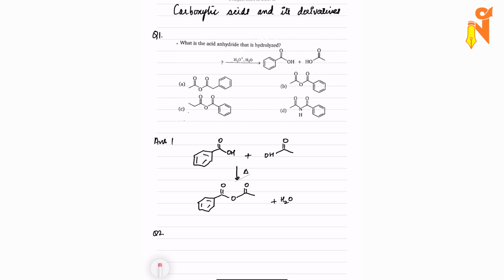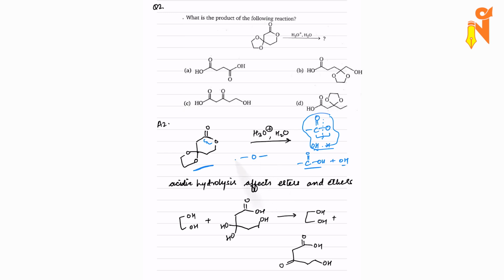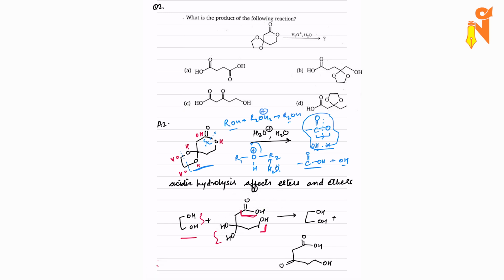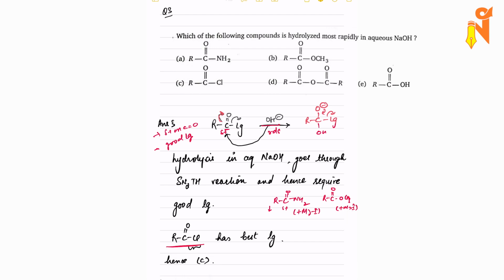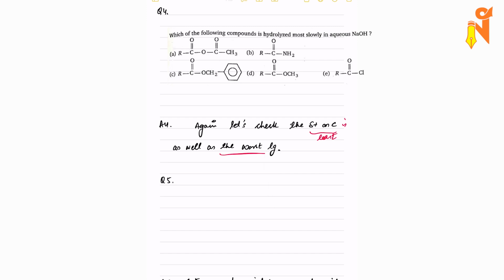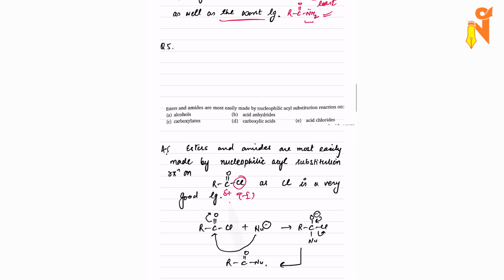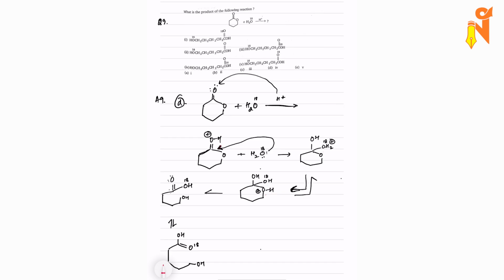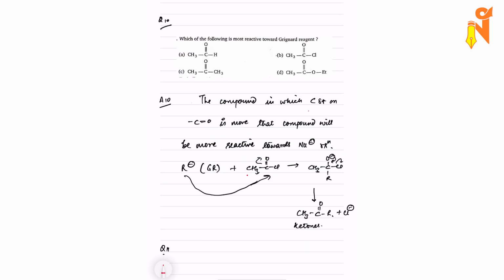Carboxylic Acid and their Derivatives Solutions Q1-10 Esterification (MSC elementary problems)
Nv Classes
0:00 Introduction
0:13 Question 1
0:52 Question 2
03:20 Question 3
05:32 Question 4
06:29 Question 5
07:23 Question 7
07:49 Question 8
08:44 Question 9
10:15 Question 10